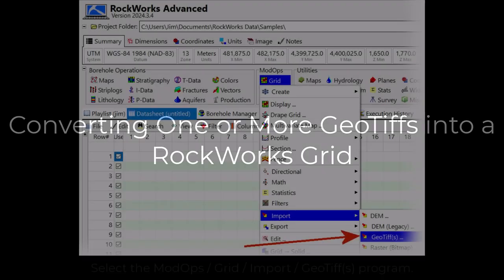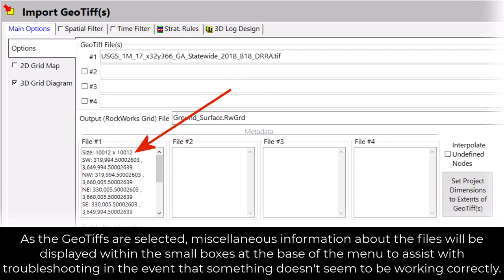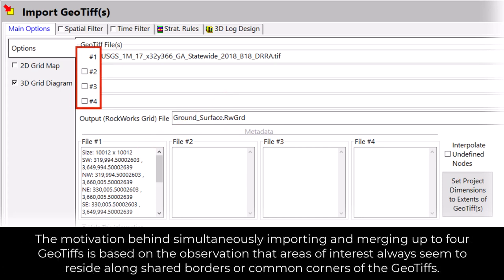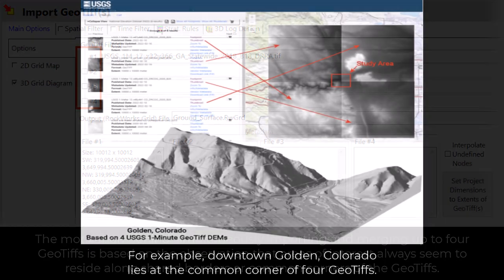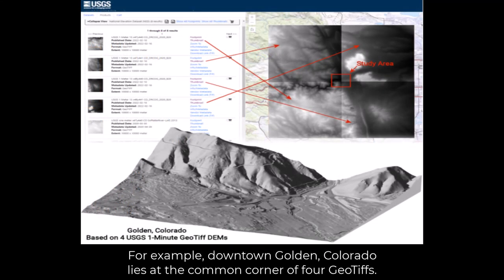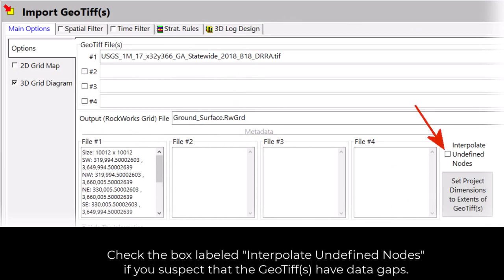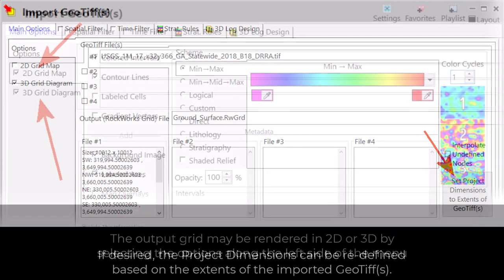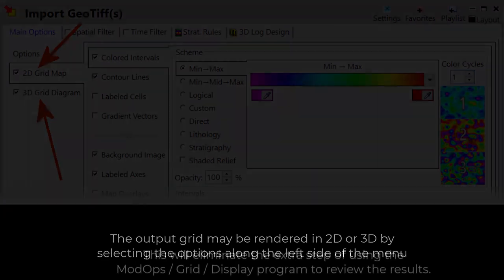Converting GeoTiffs to RockWorks Grids